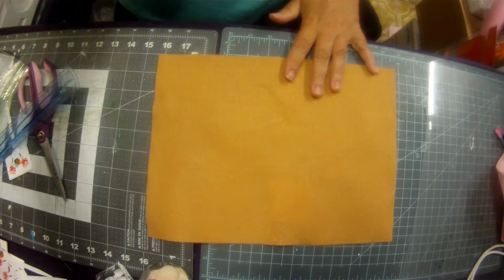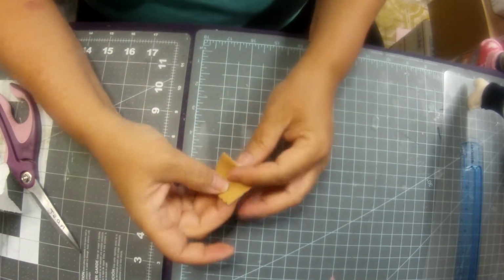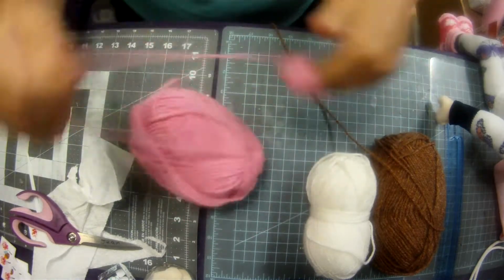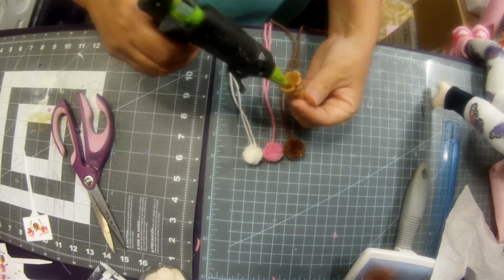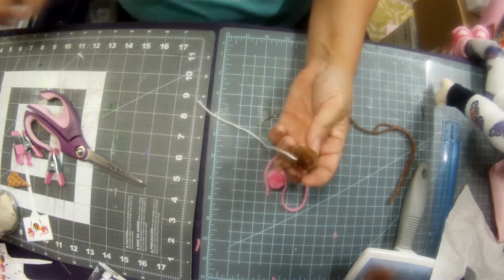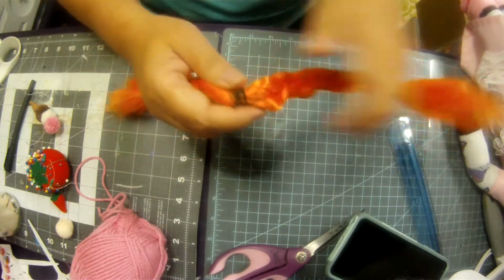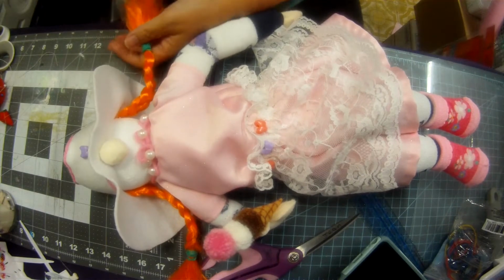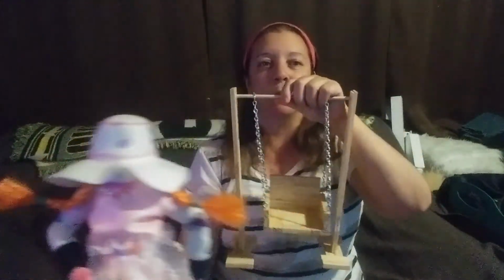DIY Gnome Girl How to make a Gnome Girl with Dollar Tree Parts final part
Hi guys I sure hope that have enjoyed this 4 part series on this gnome girl. she was so much fun to make.Buy me a coffee - craft supplies link, if you found any of my tutorials helpful
I appreciate each and every one of my supporters. enjoy the video.